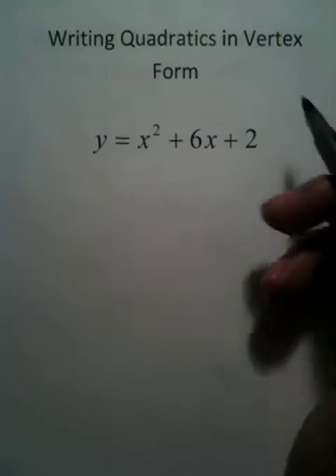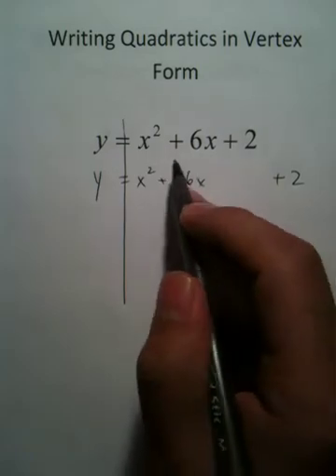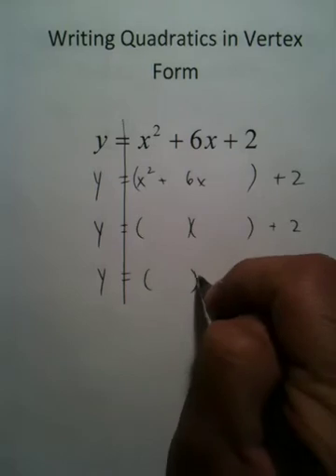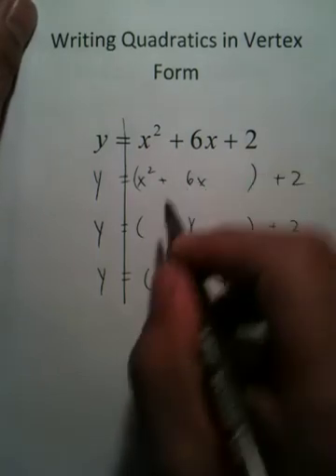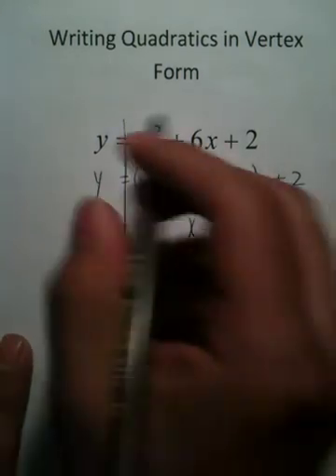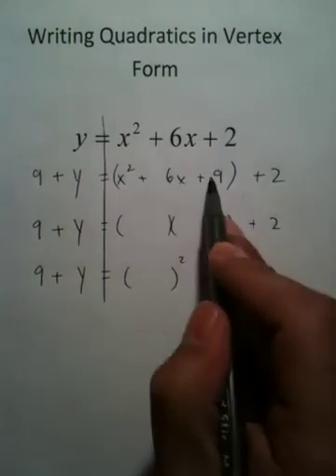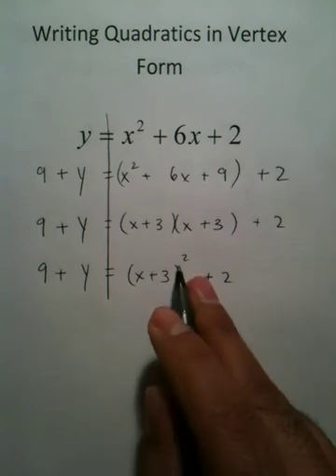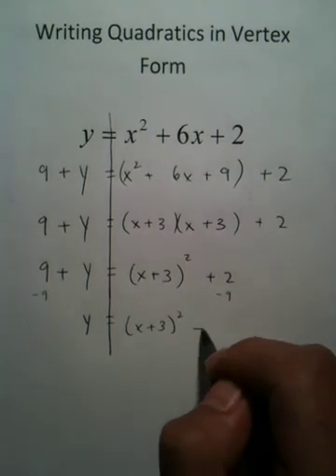Moya Math Algebra 2 (Writing Quadratics in Vertex Form 1)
How to write quadratics in vertex form by completeing the square.